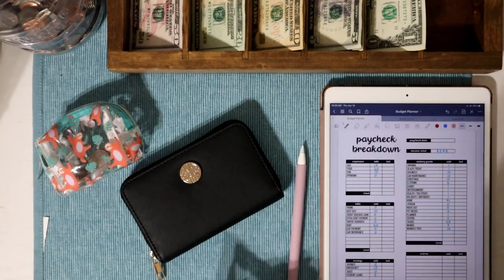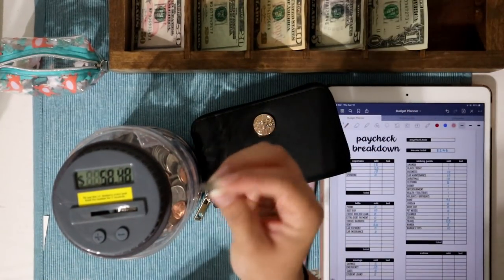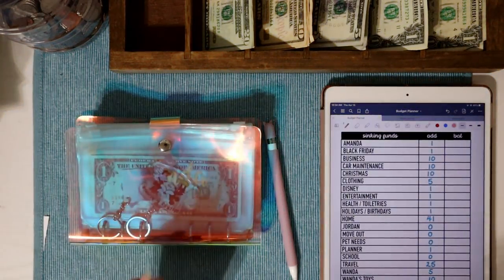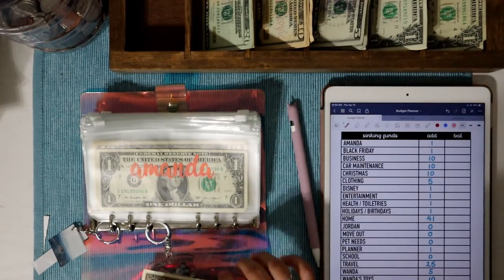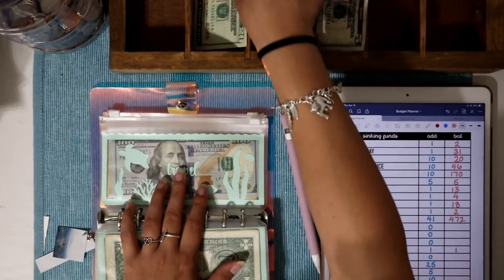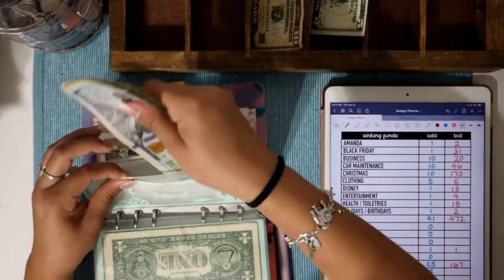cash envelope & sinking funds stuffing/ counting | 20 year old low income | dave ramsey inspired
🌿Budget Instagram: @budgetwithamanda
🌿Personal Instagram: @amandaa.navaa

Tara's Etsy

🌺  SIGN UP CODES FOR POINTS/REWARDS
- Fetch Rewards USE CODE "9XYBC" for 2,000 points at sign up!
for $30 OFF ($10 OFF each of your first 3 orders!!)

🌺 SHOP MY BUDGET SYSTEM:
~ Holo Binder
~ Apple Pencil Case
~ Cat Budget Binder
~ Clear Cash Envelope Binder
~ Pink Cash Envelope Binder
~ Cash Envelope Wallet
🌺 About me:
Hi! My name is Amanda and I am currently a college student who lives on campus. I currently work a part time job and make income through etsy and youtube! My income is low but it works out. Hope you enjoyed!

🌿 Current Subbies: 7764

🌺  FAQ's
- What iPad do you have and what app do you use?
I have a 2019 iPad Air and use the app Goodnotes!

Disregard Keywords: cash envelope system, cash envelope, cash envelope stuffing, cash stuffing, paycheck, dave ramsey inspired, budget with me, budget with amanda, sinking funds, sinking fund system, part time income, full time income, savings, financial goals, financial, pinkxbudgetz, theplanningdancer, romina vasquez, how to start cash envelopes, budgetwithtrisha, mel budgets, inconsistent cash stuffing, inconsistent income, 19-year-old budget, freelance income, freelance budget